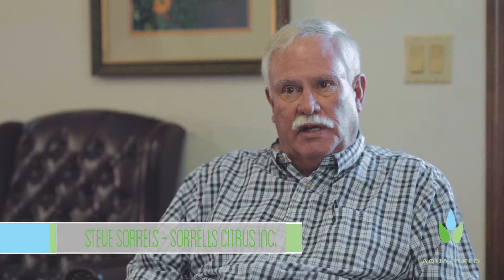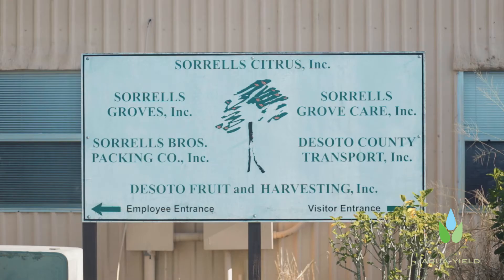The Aqua-Yield™ Effect - Sorrels Groves, Inc. ~ Herbicide Use More Efficient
See how the Aqua-Yield™ process and technology has helped Steve Sorrels, President of Sorrels Groves Inc. The use of  the Aqua-Yield technology has helped his Citrus groves reduce herbicide use by 25% and have a better and longer kill which is making his products more efficient. Roots are more efficient and the trees are healthier.

Aqua-Yield has introduced the “smallest innovation in agricultural history”. Aqua-Yield’s technologies deliver materials directly to the plant’s cells leading to a much higher overall efficiency.